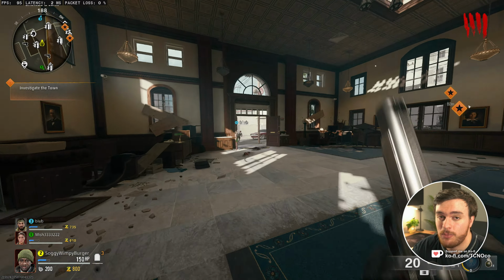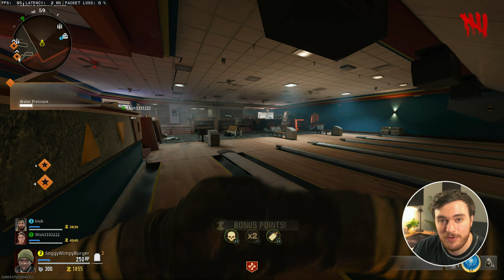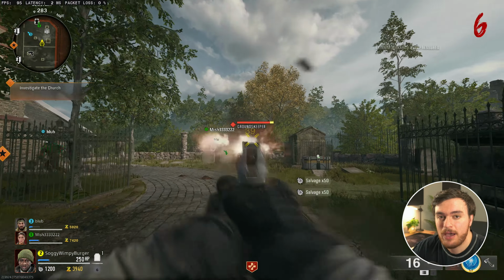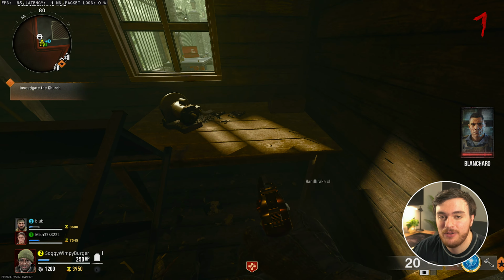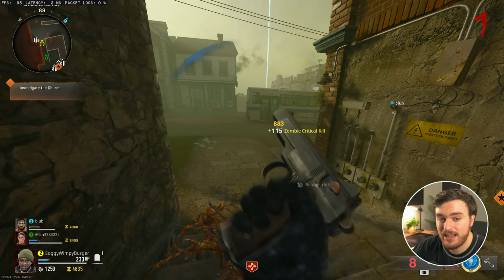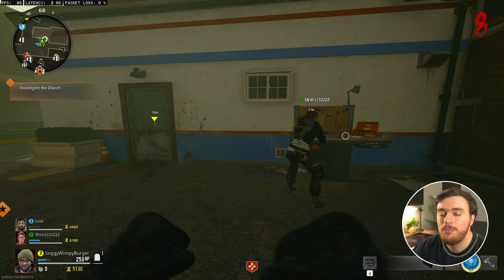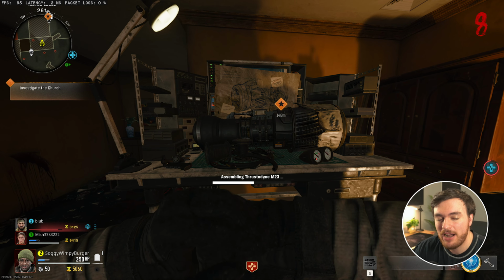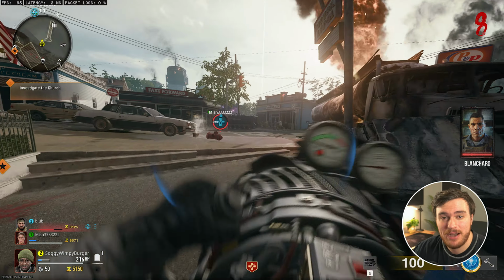[FAST] Jet Gun Part Locations & Build | Black Ops 6 Liberty Falls Wonder Weapon | Tutorial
Black Ops 6 Zombies Secret/Guide: How to collect the Water Valve, Water Pressure Gauge, and Electrical Wires to craft the Jet Gun - In a super quick format!

Timestamps:
0:00 - Open Crafting room
0:17 - Water Valve location
0:33 - How to use Water Valve (Bowling Alley)
0:53 - Handbrake Location (Toolshed Key)
1:26 - Electrical Wires Location (Open Radio House Gate)
1:58 - Craft Jet Cannon